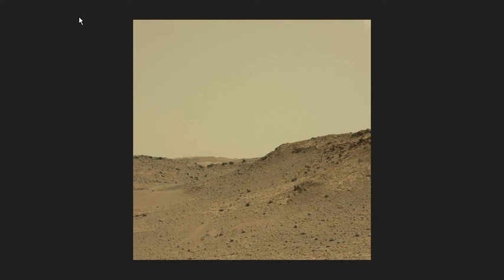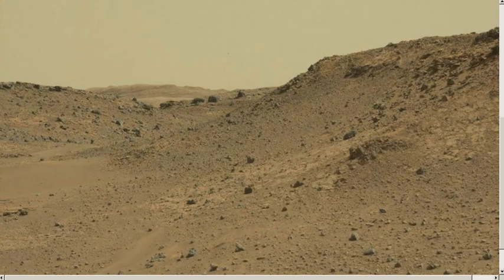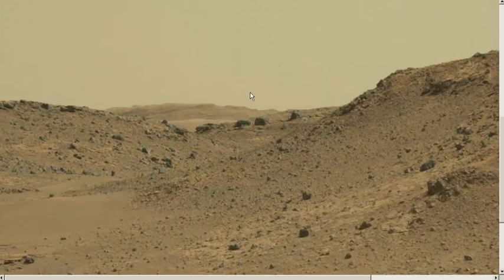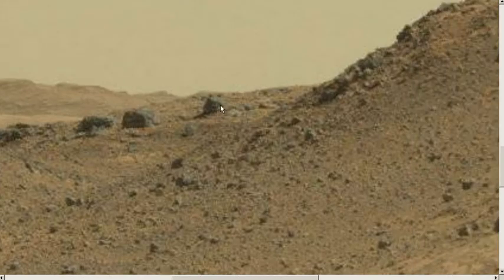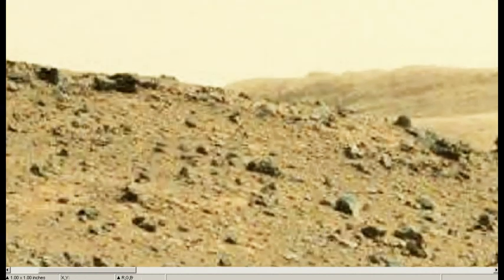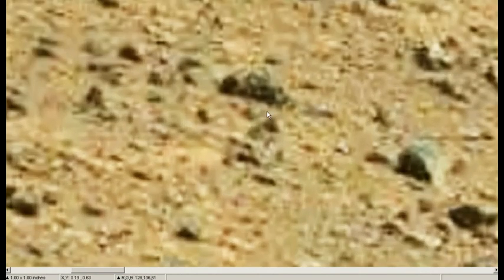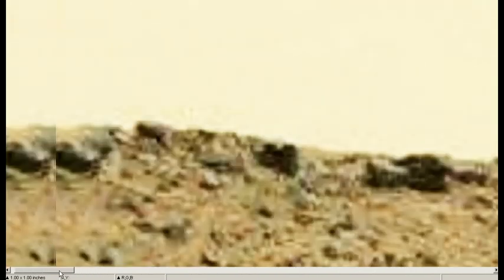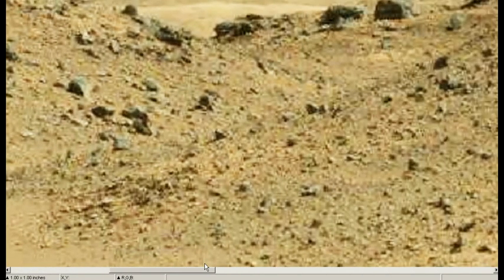House & Dragon Statue Discovered in Mars Image SOL 752 Anomaly Research, Artifacts,UFO's ,Aliens